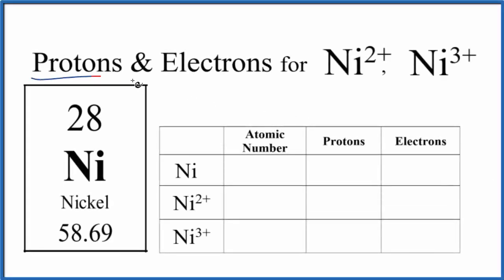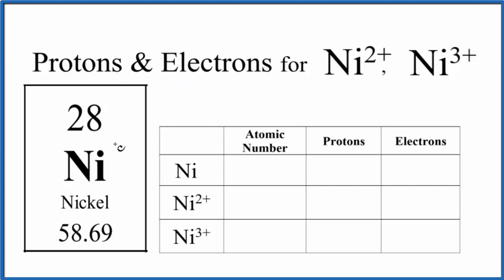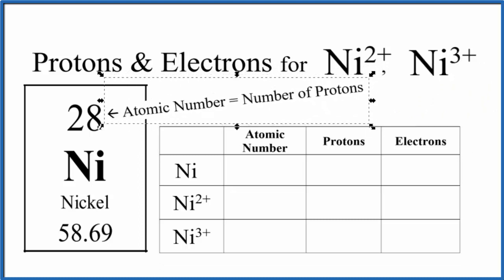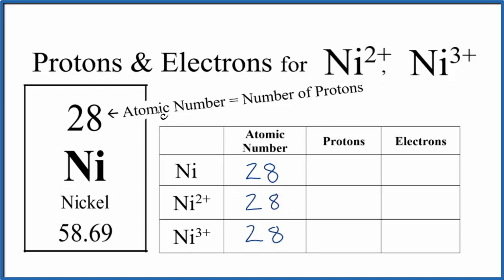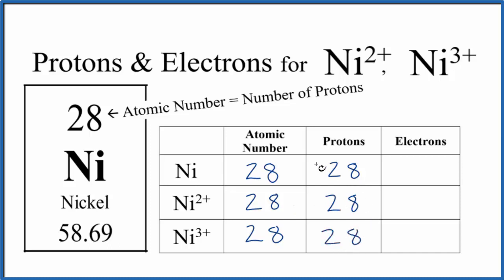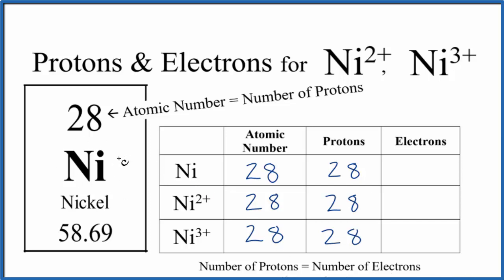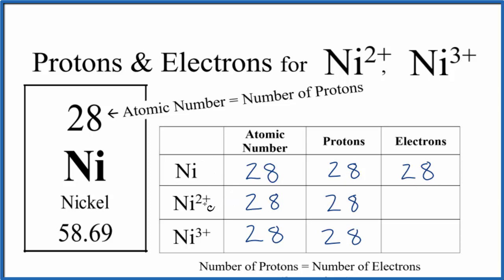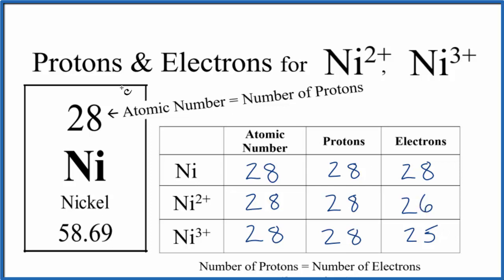How to find Protons & Electrons for the Ni, Ni2+, and Ni3+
In this video we’ll use the Periodic table and a few simple rules to find the number of protons and electrons for neutral Nickel (Ni) and the Nickel ions (Ni2+, Ni3+). From the Periodic Table we can find the element symbol, atomic number, and atomic mass.  Using this information we can find the other information for the Ni and Ni2+ and Ni3+  ions.

Rules

When at atom loses electrons a positive ion is formed.  For example, with Ni2+ the 2+ tells you that two electrons were lost.

With something like K+  or Cl-. we assume that we have 1+ and 1- even though the number "1" is not written.